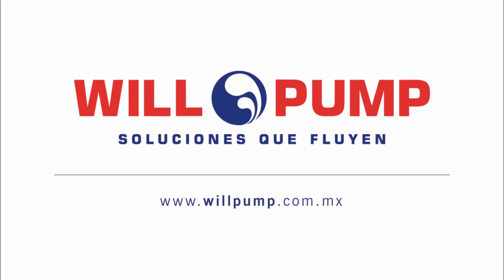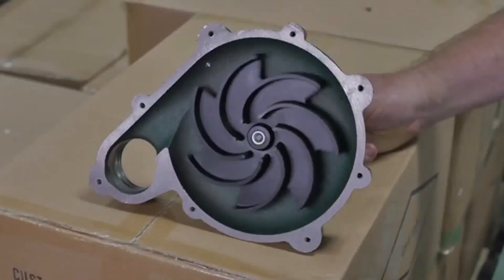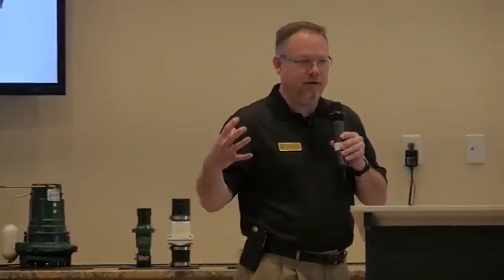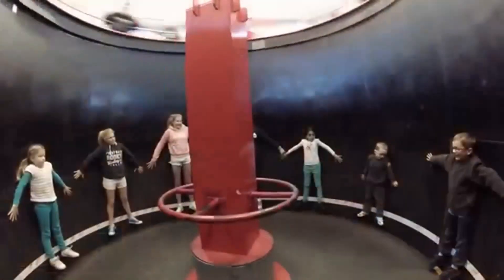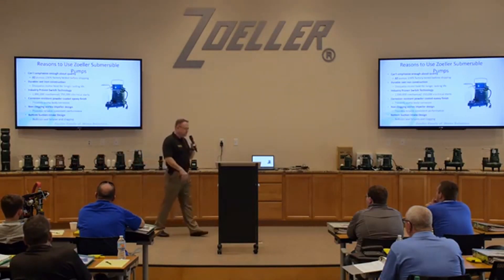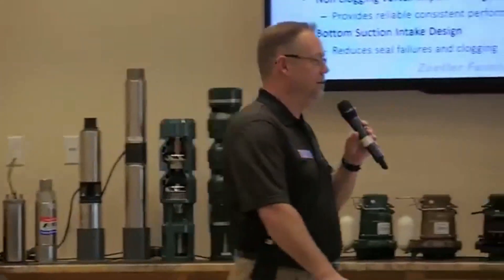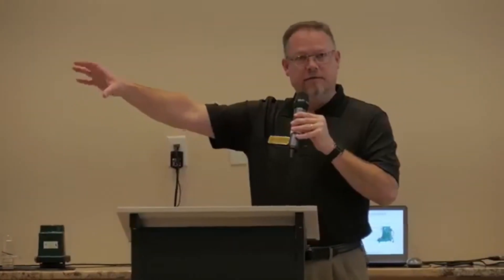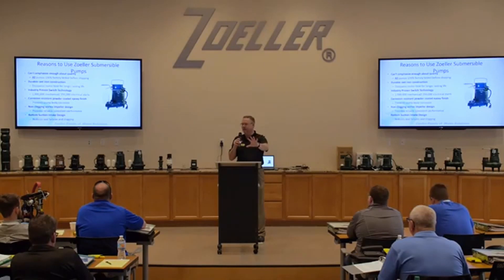Will Pump (Zoeller Pump ventajas del impulsor tipo Vortex en bombas sumergibles)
En este vídeo podemos ver la explicación de como funciona un impulsor Vortex, el cual no tiene contacto con los solidos y que es un tipo de impulsor utilizado en las bombas sumergibles con manejo de sólido. En el video también se explican las ventajas y aplicaciones en las que se utilizan este tipo de impulsor.

Para conocer más sobre todas las soluciones en bombas sumergibles que podemos ofrecerte con Zoeller Pump, con sus 2 divisiones de Zoeller Pump Company (ZPC) y Zoeller Engineering Pump (ZEP). Como son bombas de achique, de aguas negras, de desagüe, trituradoras, a prueba de explosión, para manejo de sólidos, entre otras. Te invitamos a visitar nuestra página web

Las bombas centrífugas sumergibles de Zoeller Pump son fabricadas en Louisville, KY en Estados Unidos. Zoeller Pump pertenece al Grupo Zoeller, el cual está conformado por: Zoeller Pump Company, Zoeller Engineering, Flint & Walling, Wolf Pump, Clarus, Star Water Systems, Tulsar, entre otras.